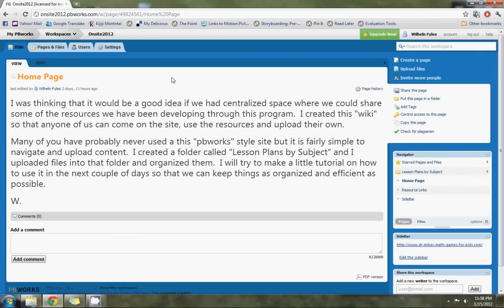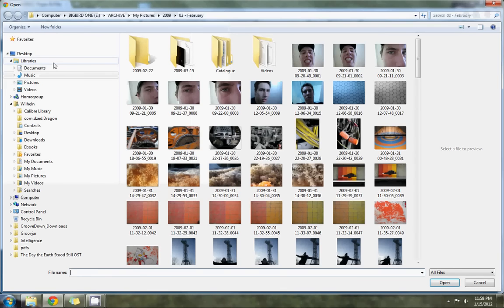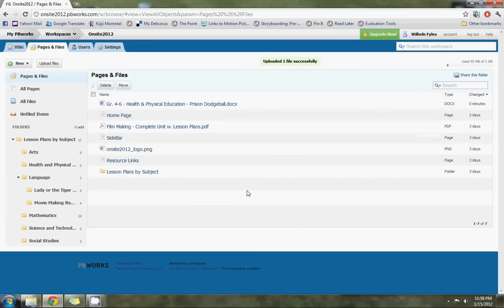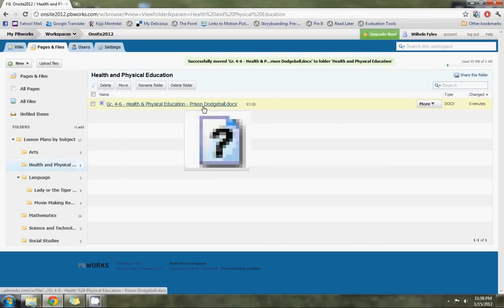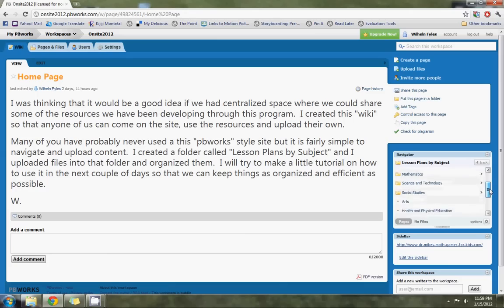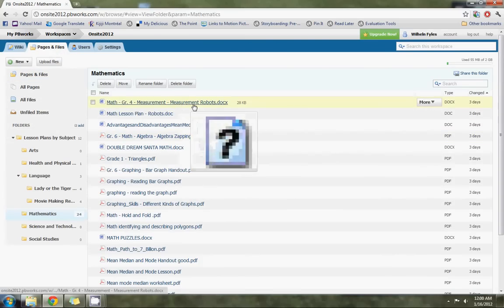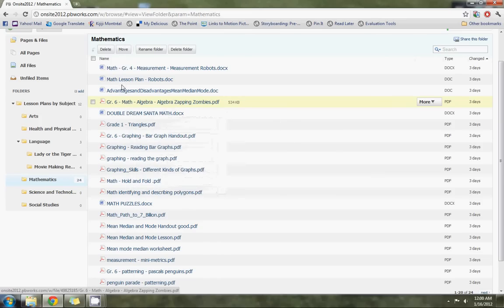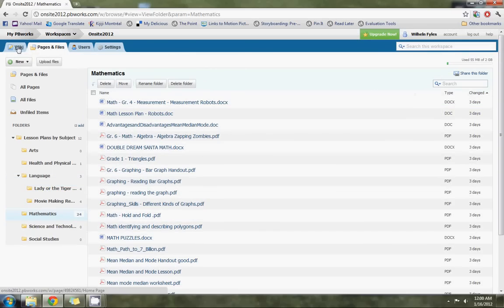PB Works Tutorial.mp4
How to use PB Works tutorial.